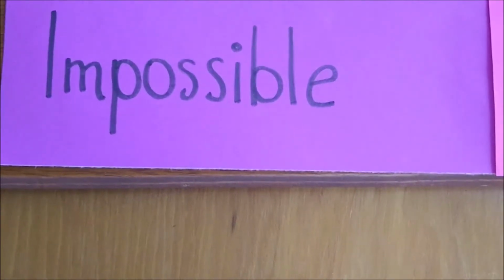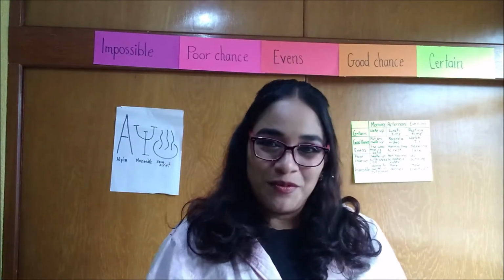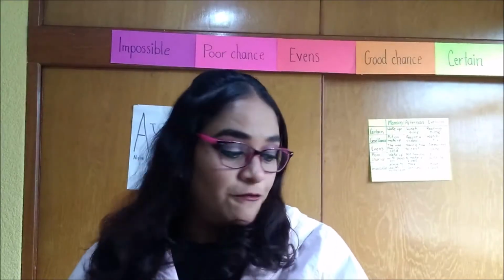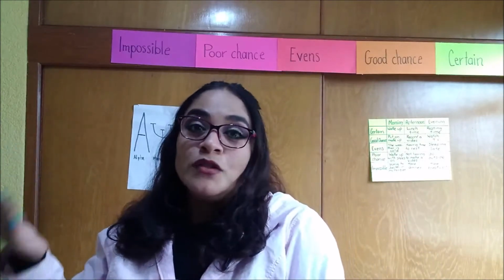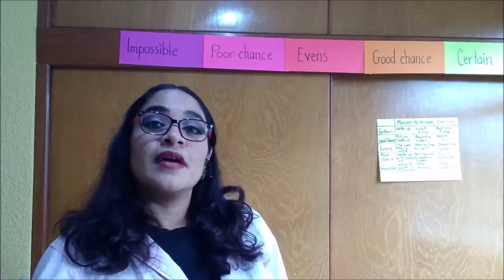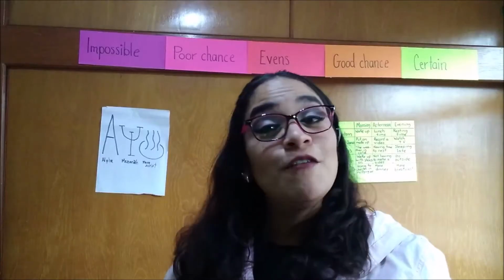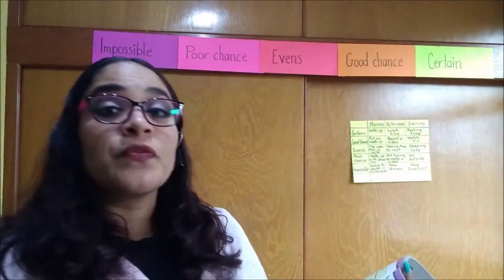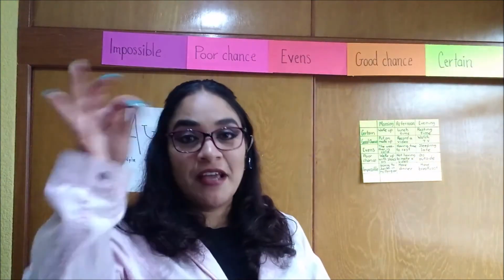Ms. Erika's Basics in Probability and Chance - What Chance Is There Of You Watching This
People of you, hey.
Today I shall teach you about the basics in probability and chance.

Recorded by Ms. Erika
Edited by Mattie